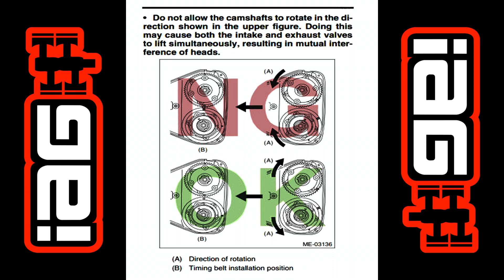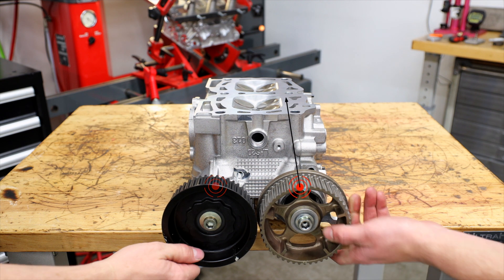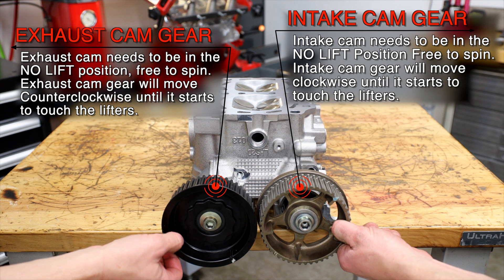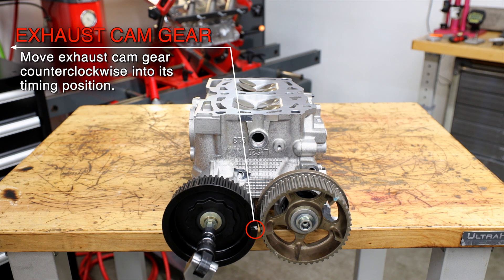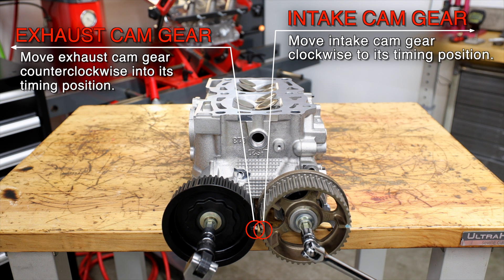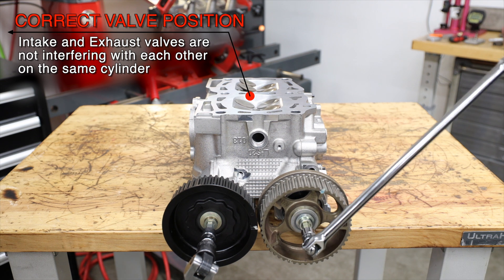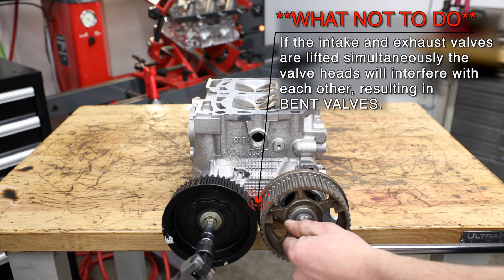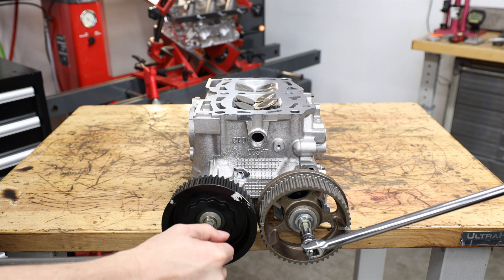You could lose 25% of your valves with this one weird trick. Engine builders hate it.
For today's IAG tech tip we want to show what can happen if the proper timing procedures are not followed. During the timing belt installation on DOHC EJ's, special attention must be taken when bringing the driverside cams in time to each other. Failure to do this properly can result in poor running conditions and catastrophic failure.